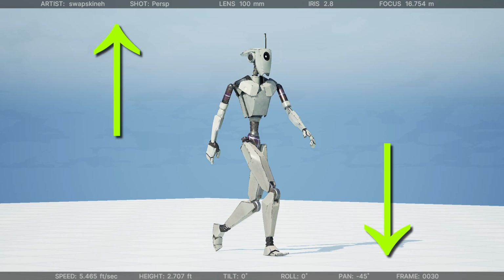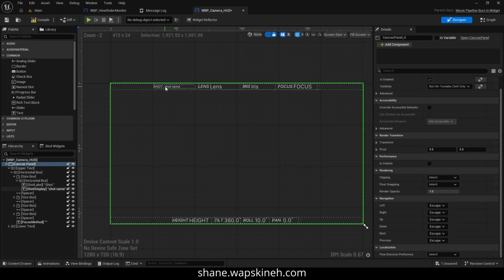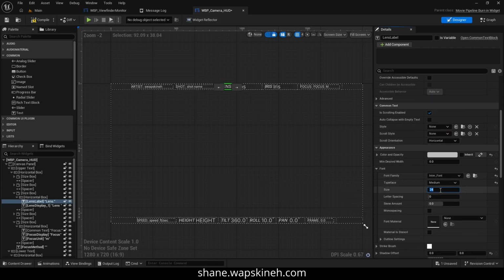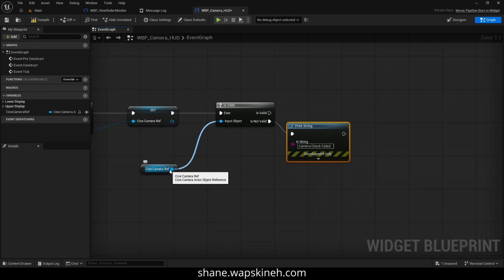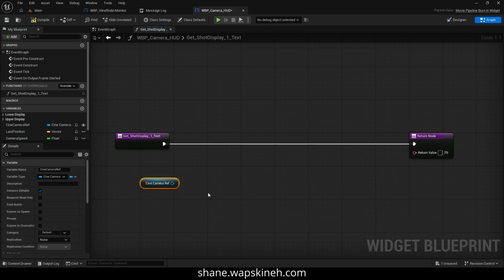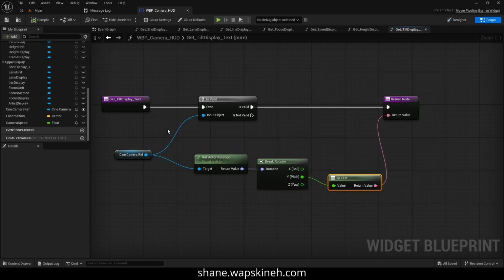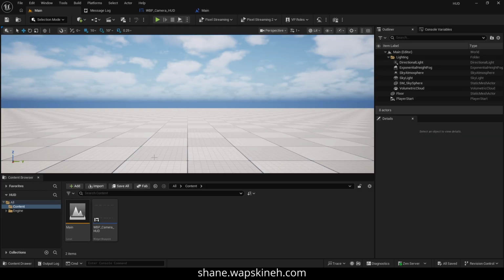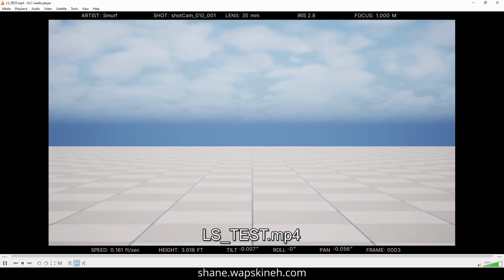How to Build a Camera HUD in Unreal Engine 5.7 for Previs, Techvis, & VFX Workflows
Learn how to build a custom Camera HUD in Unreal Engine 5.7 for cinematic workflows, previs, techvis, and VFX.

In this tutorial, I walk through how to create a real-time HUD that displays essential camera data directly in-engine, including:

Camera Name
Focal Length
Aperture
Focus Distance
Camera Speed
Height / Elevation
Roll, Pitch, and Pan
Frame Number

This type of tool is especially useful for previsualization, techvis, and VFX, where clear camera data helps improve communication between departments and ensures consistency across shots.

Whether you're working in previs, techvis, or VFX, this workflow can help you better understand and see your camera data inside Unreal Engine.

🛠️ Use Cases
Previs & Cinematic Layout
Techvis & Shot Planning
Virtual Production
VFX Camera Tracking

Previs / Layout Artists
Techvis / Postvis Artists
Cinematic Designers
Unreal Engine Filmmakers
Technical Artists